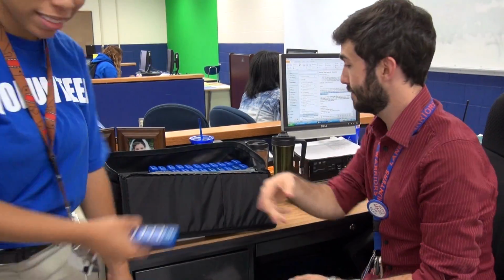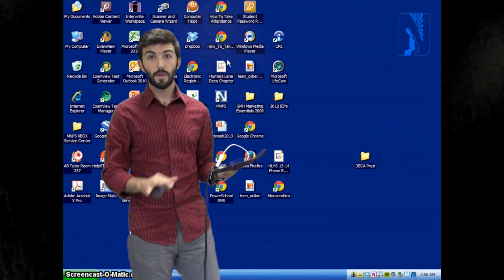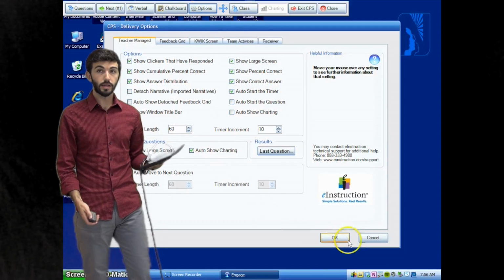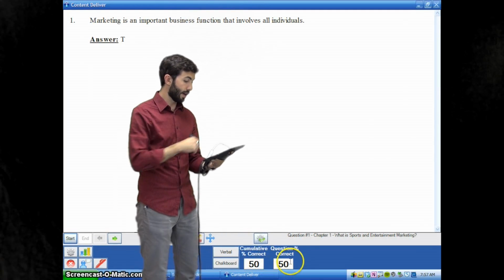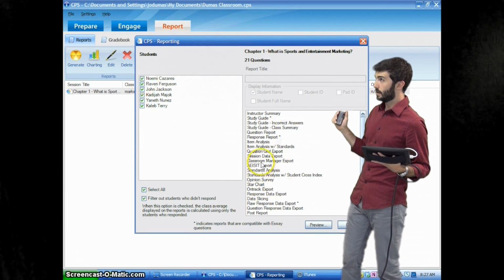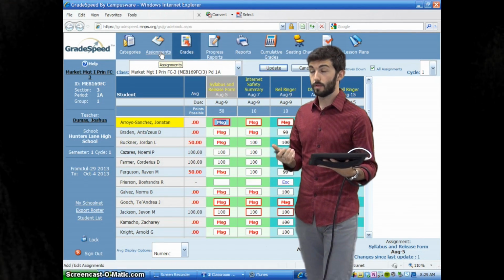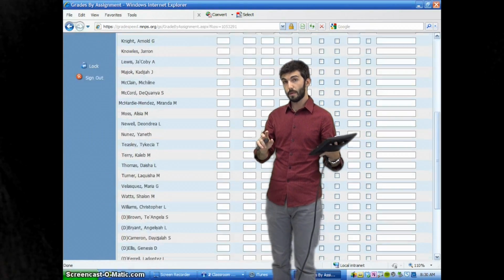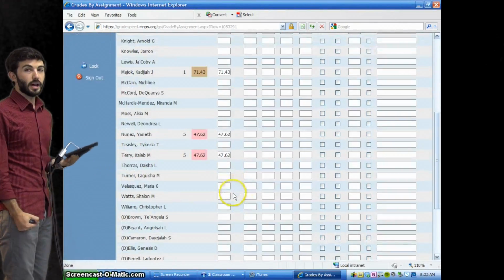CPS Engage and Export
In the third of a three part video series, Dumas explains how to engage students with the CPS Clickers and then export the results into gradespeed.